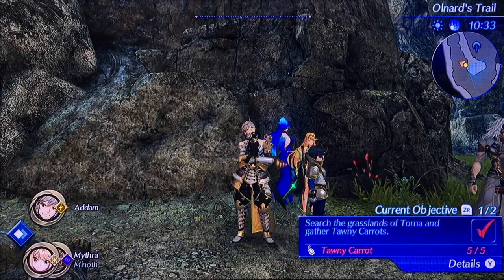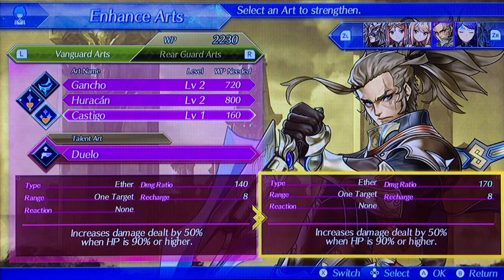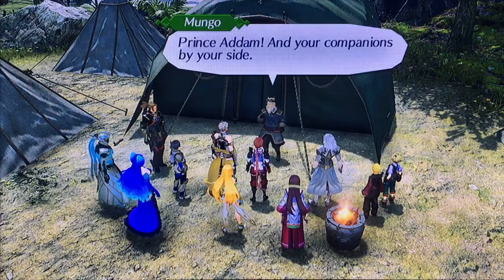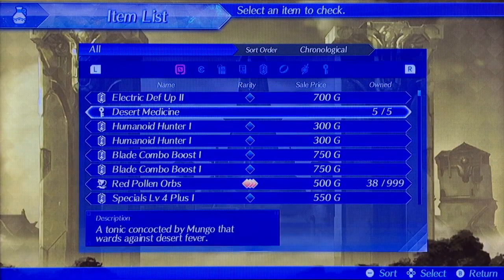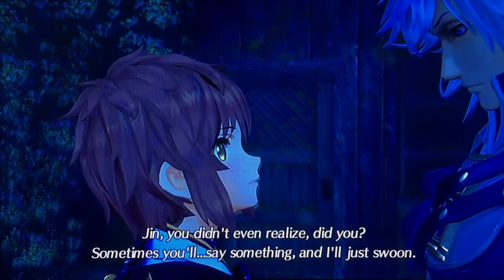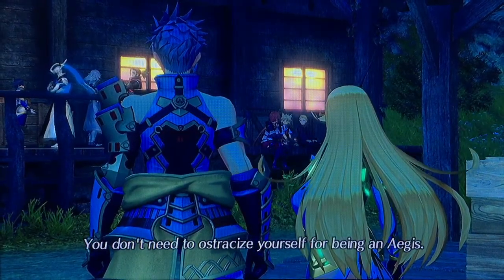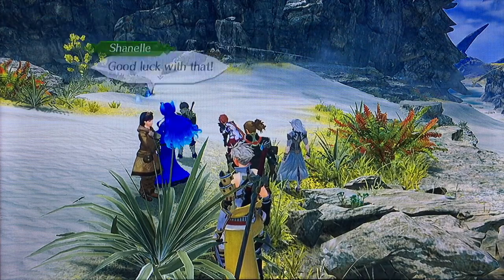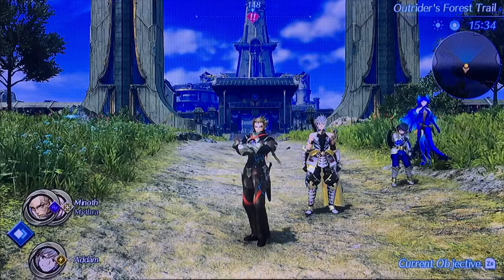Xenoblade Chronicles 2: Torna - The Golden Country Part 11: Dannagh Dessert! | Nintendo Switch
Welcome to another classic episode of Xenoblade Chronicles 2 Torna the Golden Country on the Nintendo Switch. We collected two ingredients to make a Dessert Medicine for the help of Mungo to get us past Dannagh Dessert. We stop by a visit at Teo Inn at Hyber Village where we rest up, and took a Momentum photobomb for Jin new helpers. Been Journeying to Dannagh Dessert solving Shanelle case, finding rare treasure, and continue onward to Capital of Auresco.

Seven rules:
1.EVER-TASTIC LIKE the episode.
2.Share this episode to a buddy.
4.Stay EVER-TASTIC active to this channel, and on this episode.
5.Become a member of being EVER-TASTIC.